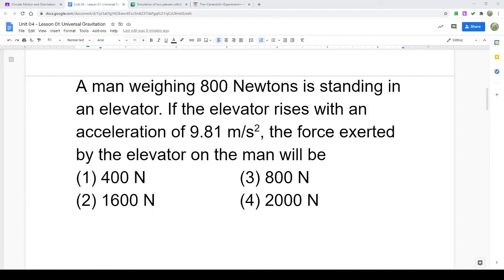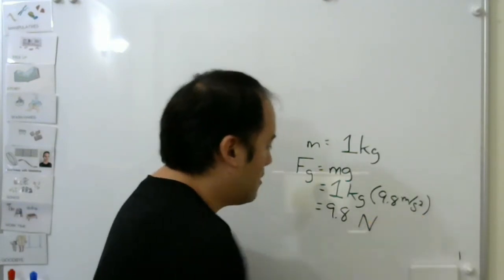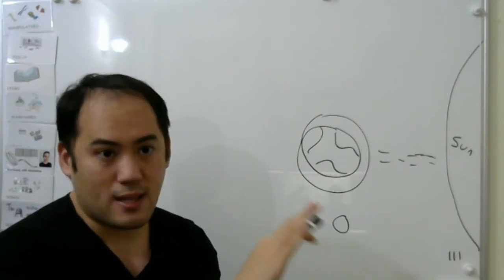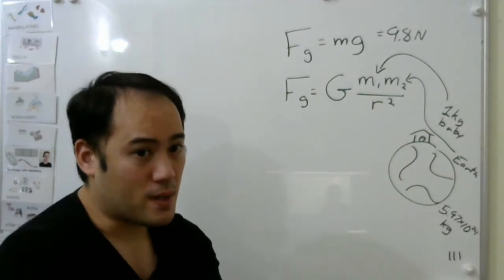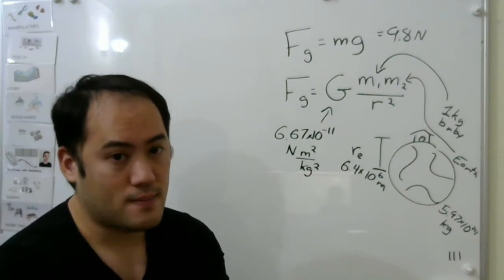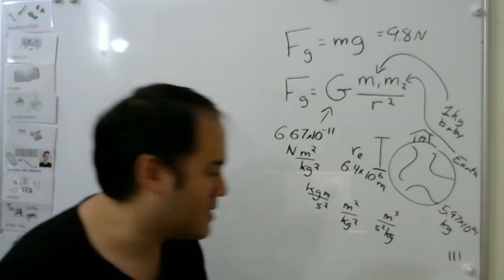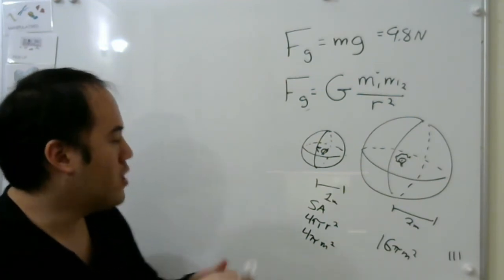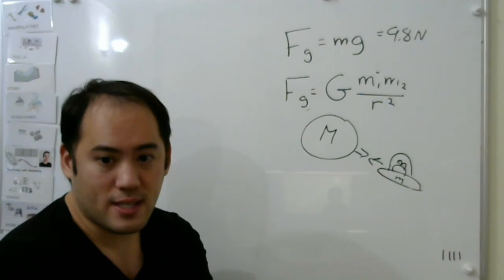AP1 4 1